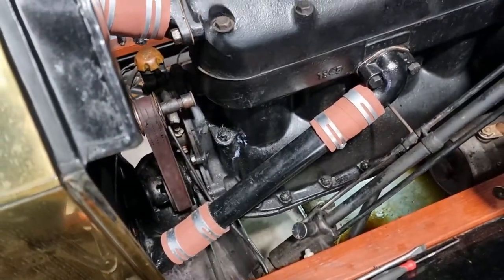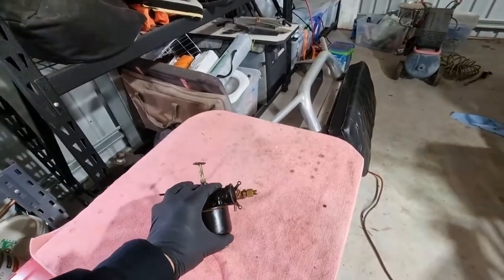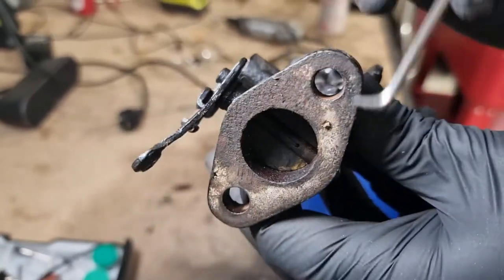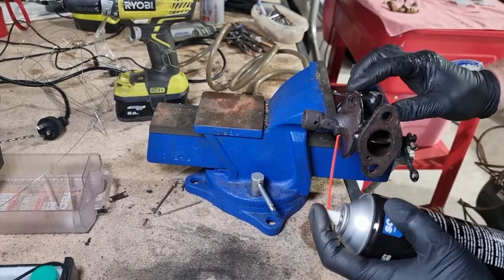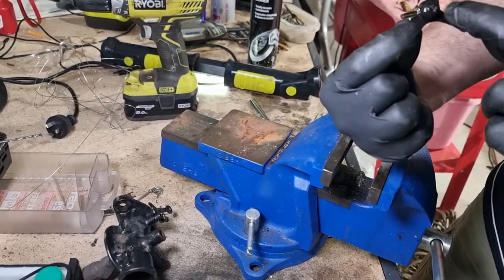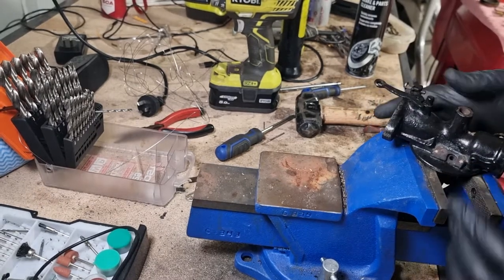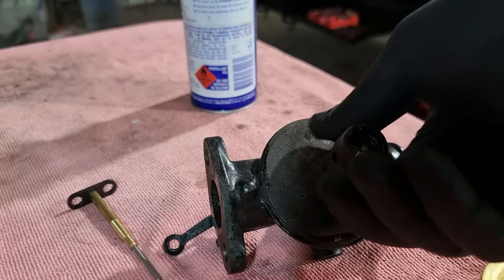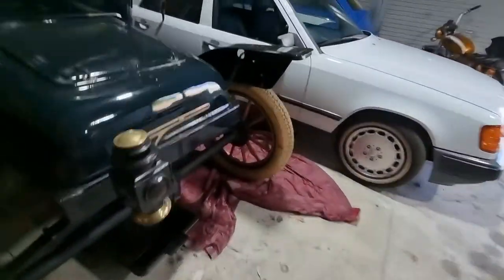Ford Model T Part 8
After it fails to run properly, the carb needs to come off again for more work. Unwanted shenanigans ensue.